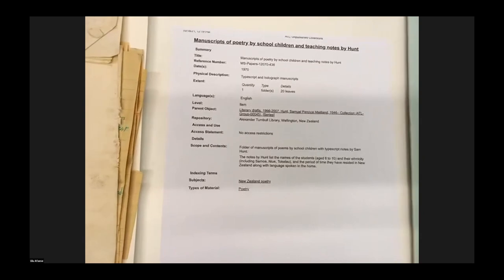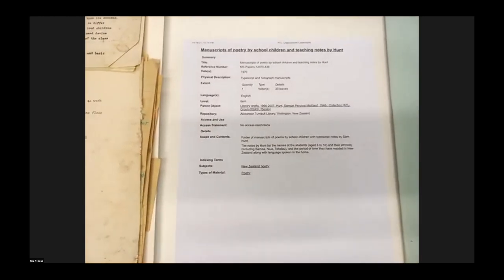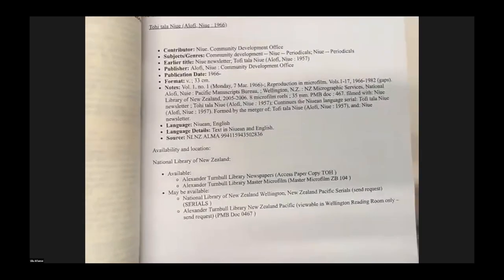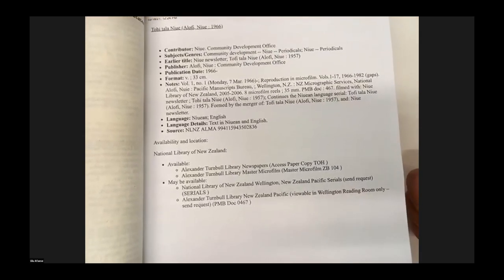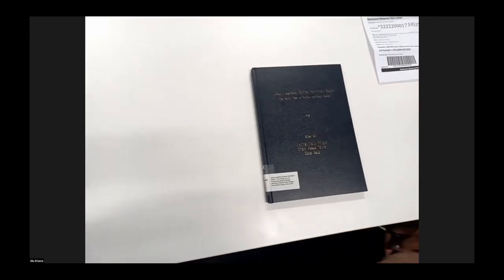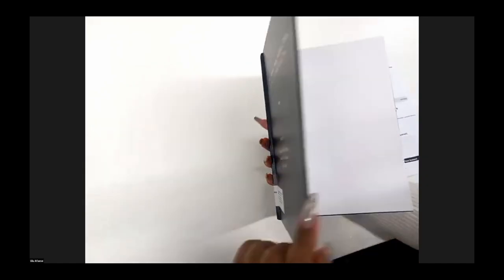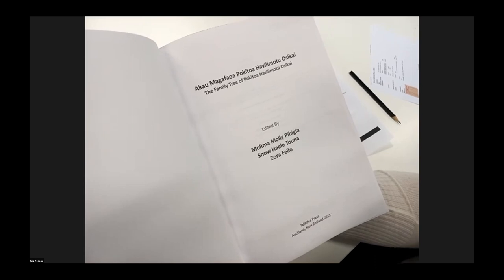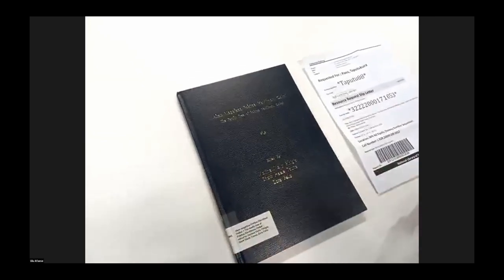digitalpasifik live - Niue Collections Up Close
As part of Faahi Tapu he Vagahau Niue – Niue Language Week, we demonstrated how you can access Niue collections via digitalpasifik.org and how to contribute your knowledge to the records we share.

We will also be showing a selection of items from Niue collections held at National Library of New Zealand - Te Puna Mātauranga o Aotearoa.